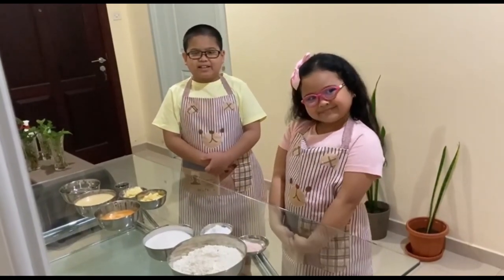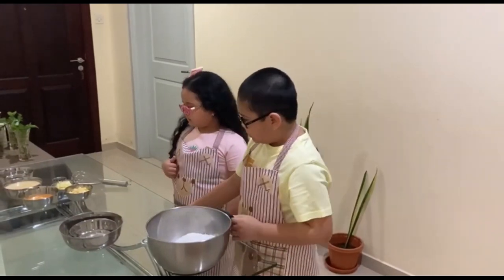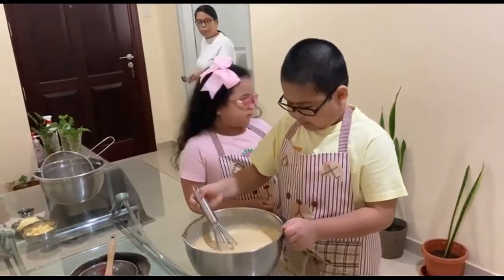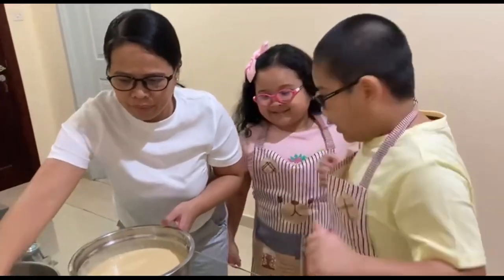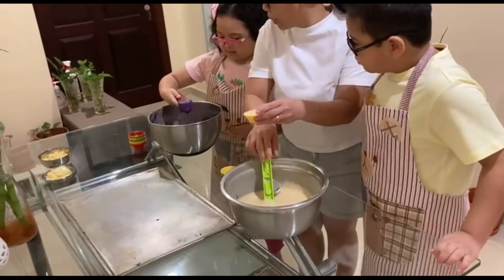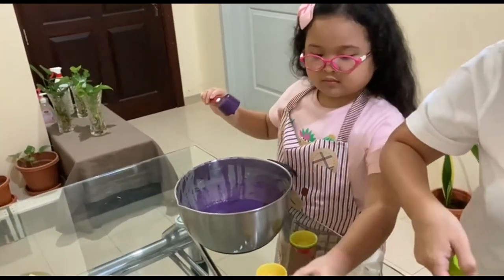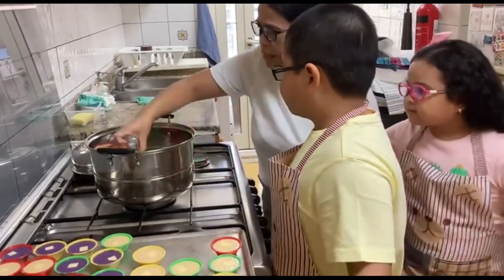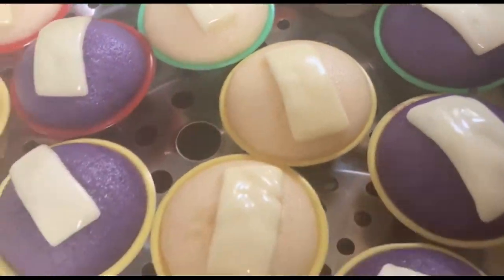Vlog#16 ClassicCheesePuto&UbeCheesePuto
Ingredients for Classic Cheese Puto / Ube Cheese Puto

2 cups sifted flour
1 cup white sugar
2 tbsp baking powder
1 tsp salt
1 cup evaporated milk
1 cup water
2 pcs beaten eggs
2 tbsp melted butter
1/2 tsp ube flavoring
Cheese cubes
Cheese slice